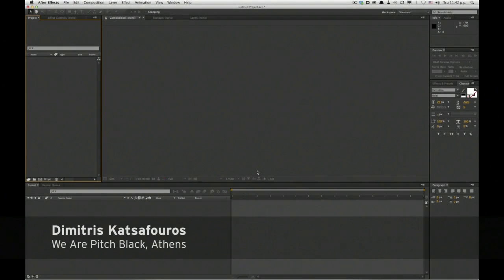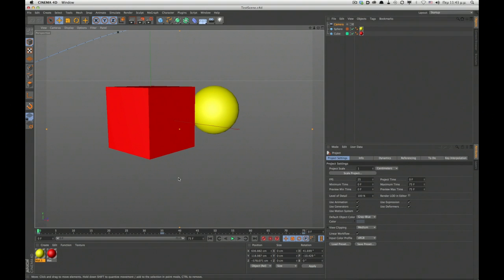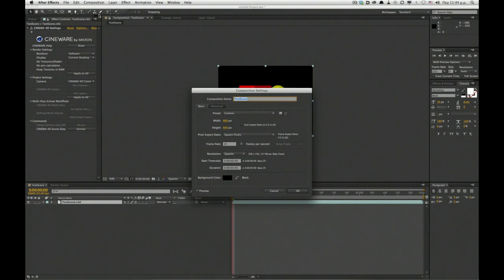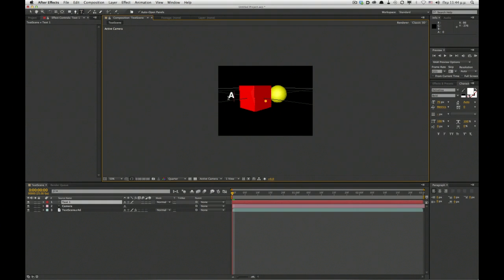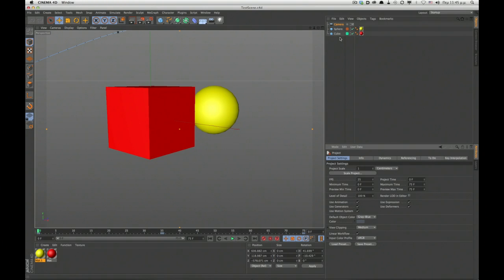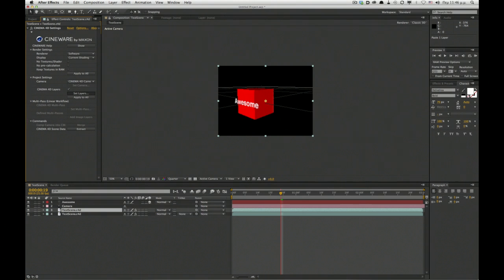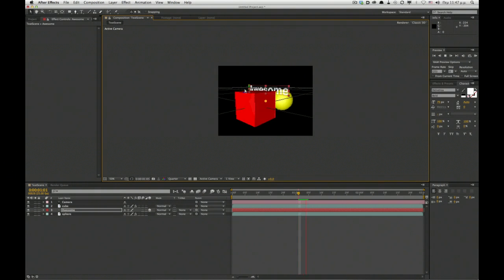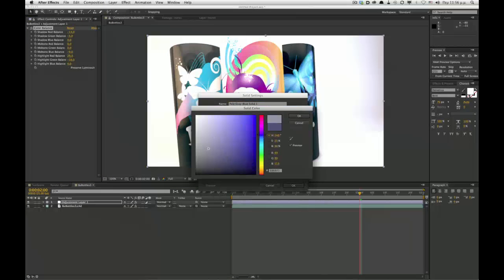MAXON CINEWARE: Introducing to CINEWARE from artist's perspective.